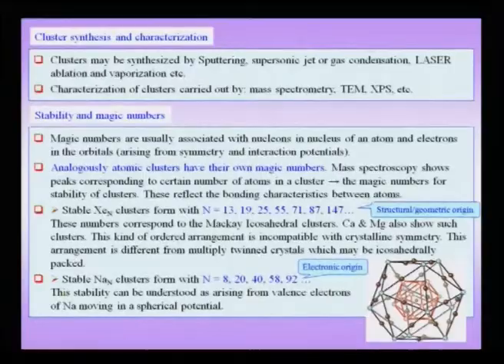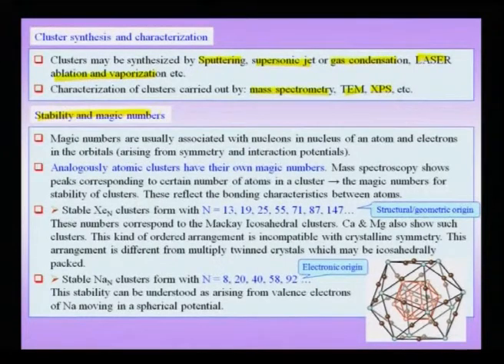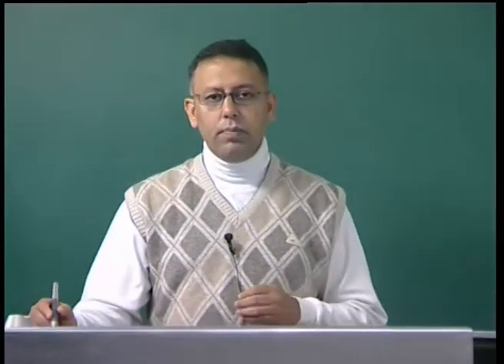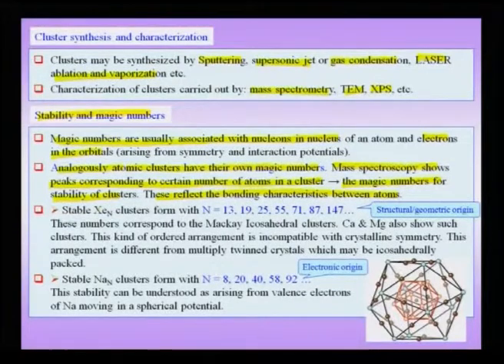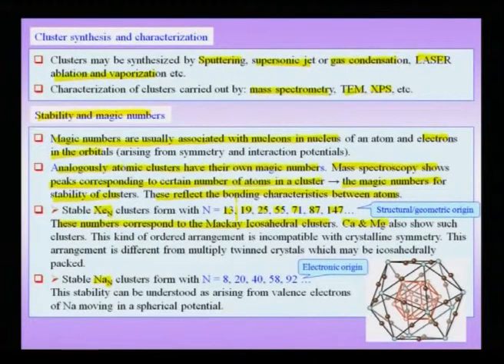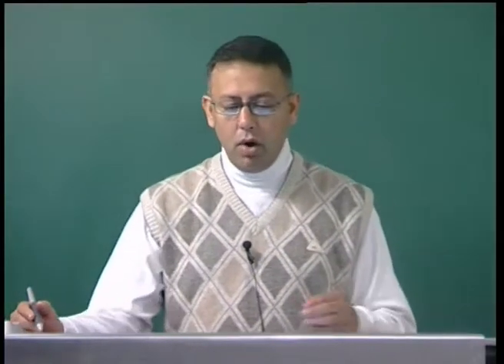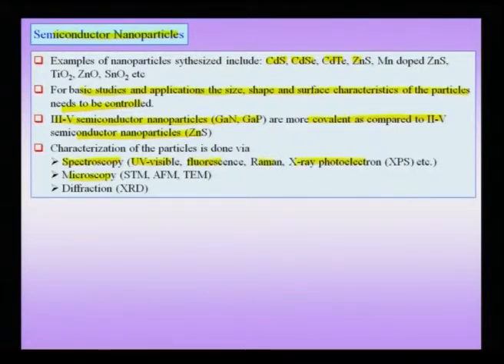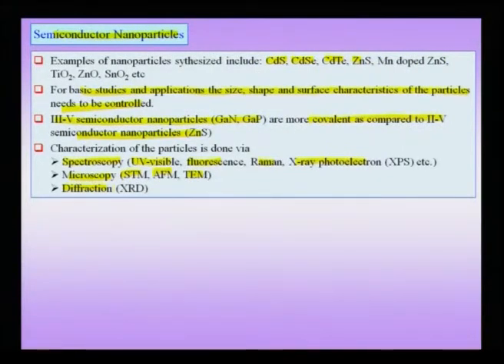Mod-01 Lec-12 Surface Effects and Physical properties of nanomaterials